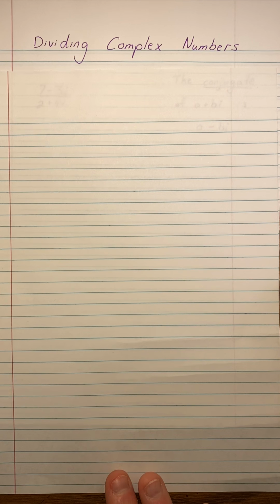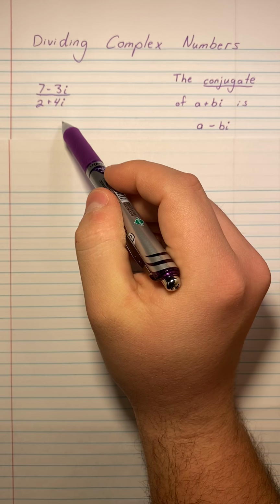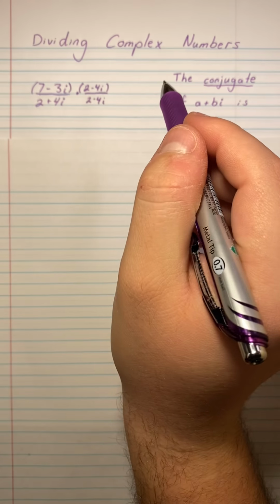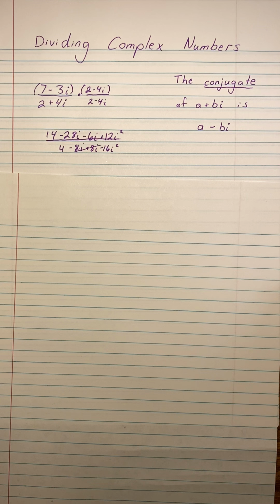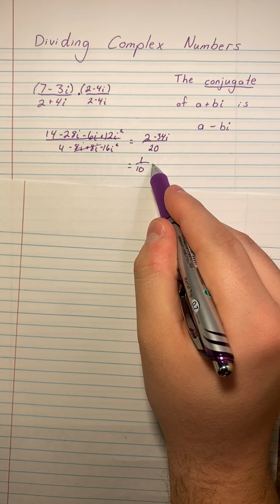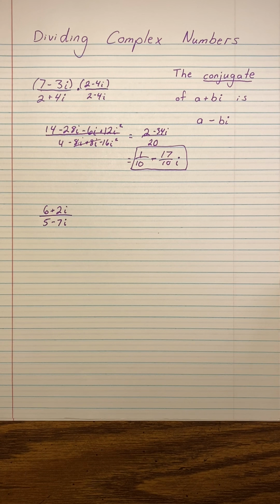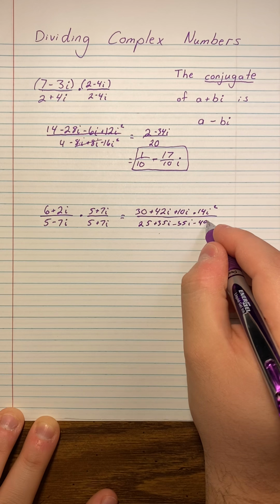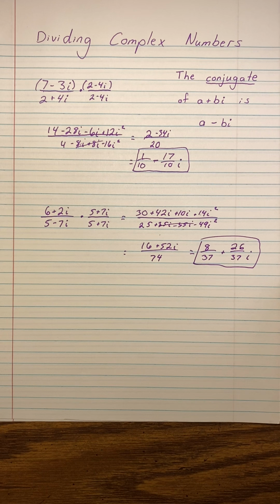Dividing Complex Numbers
Mr Crago gives some examples of how to divide complex numbers